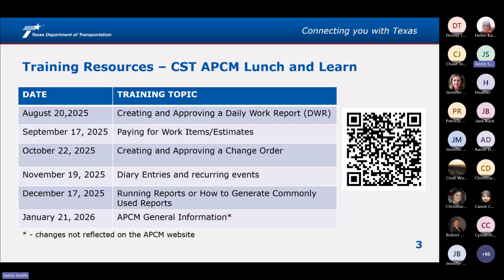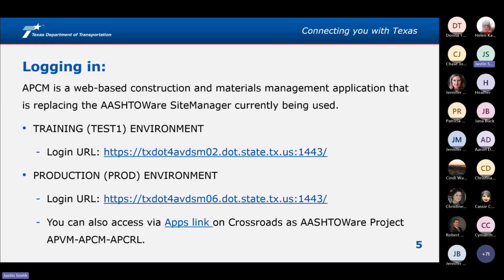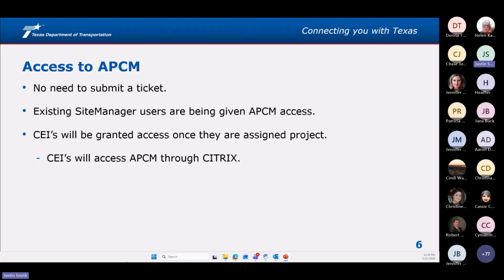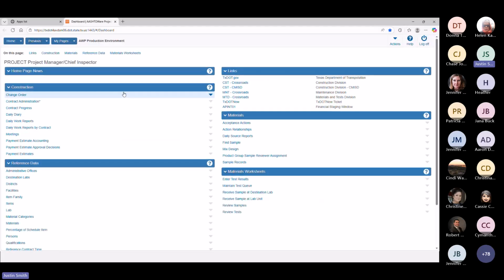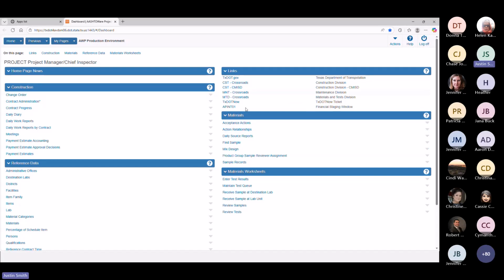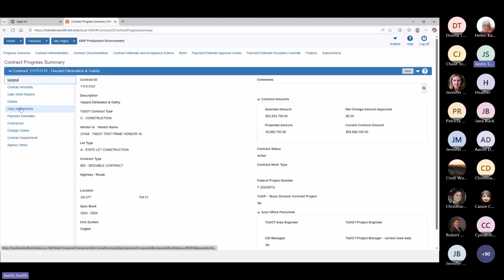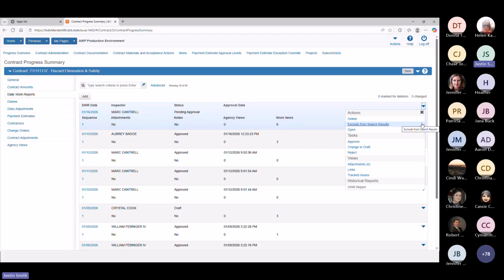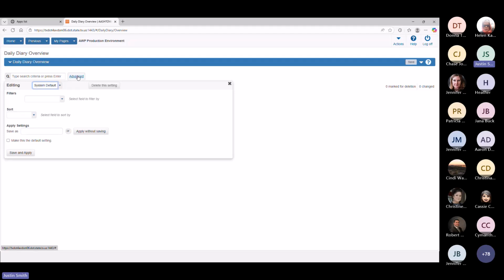APCM - General Information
A quick guide to accessing and navigating AASHTOWare Project Construction and Materials (APCM).